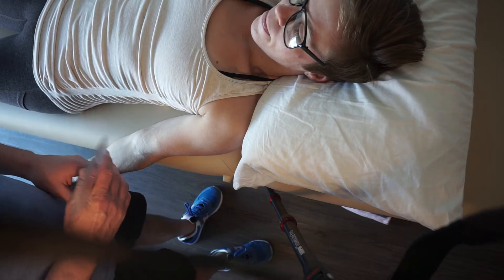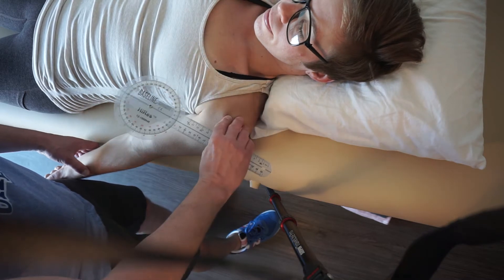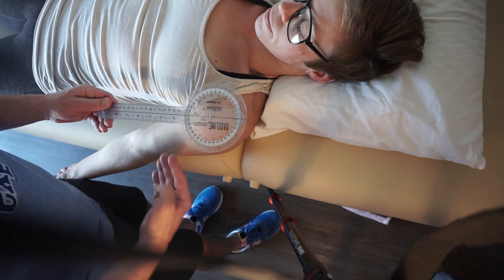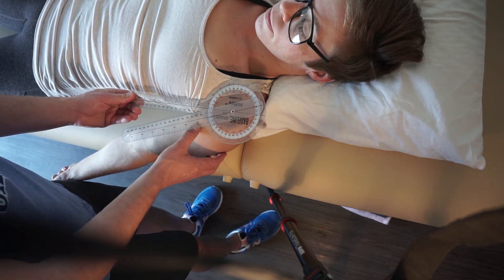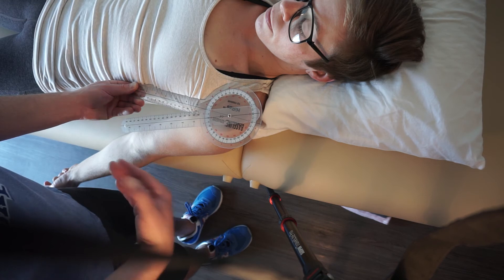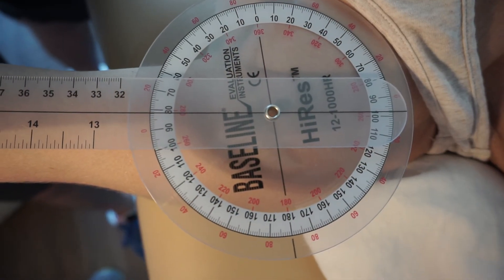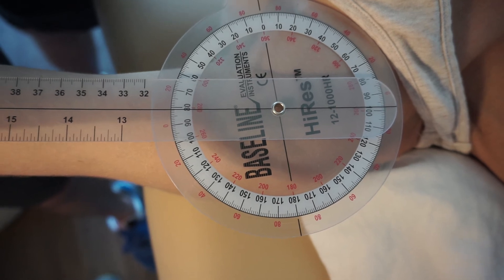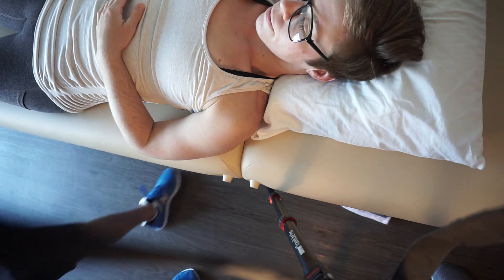Shoulder Goniometry: Abduction